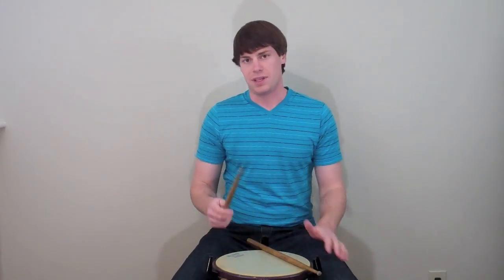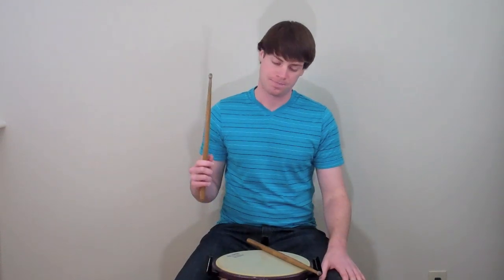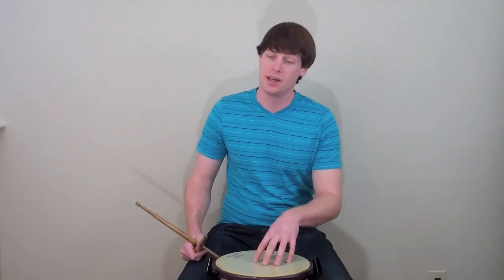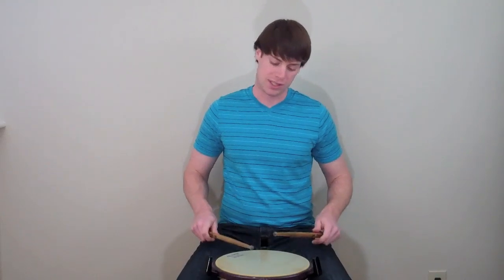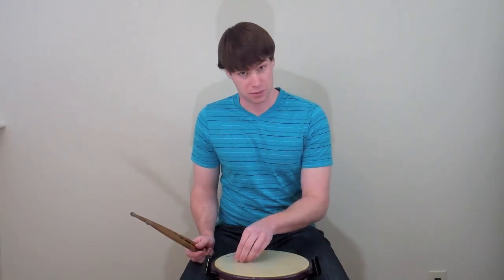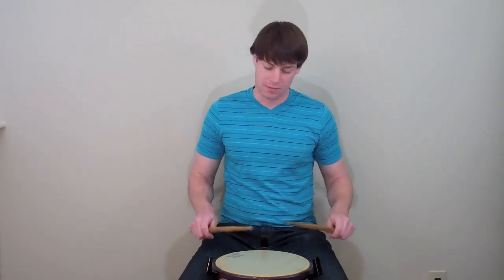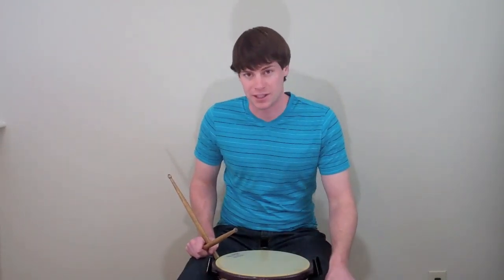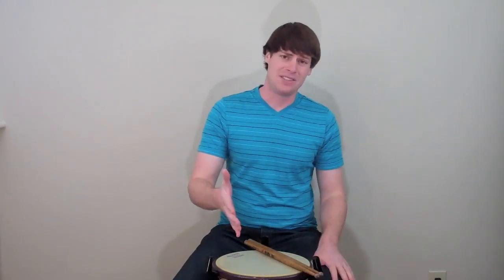How to Improve Your Buzz Rolls Part 1 - Snare Drum TV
How to Improve Your Buzz Rolls Part 1

In Episode 30 of Snare Drum TV, you'll learn a drum exercise that will quickly help you improve the quality and comfort of your buzz rolls.  Buzz Rolls are a drum rudiment that every drummer should be able to play.  Buzz rolls can be applied to many styles of drum set playing, orchestral snare drumming, rudimental snare drumming, and many other forms of percussion playing.  This buzz roll exercise breaks down the buzz roll stroke into a four step process.  First, you work on allowing the drum stick to naturally rebound from one stroke just as you would with a buzz roll.  Once you get comfortable with this buzz roll motion on each hand, you alternate hands with buzz roll strokes.  In the fourth step, you alternate hands with buzz rolls while allowing them to overlap slightly.

Your support is greatly appreciated and I hope these snare drum exercises are helping you improve your drumming!

Cheers!
Pat McLaughlin